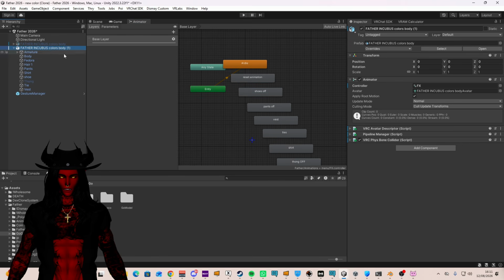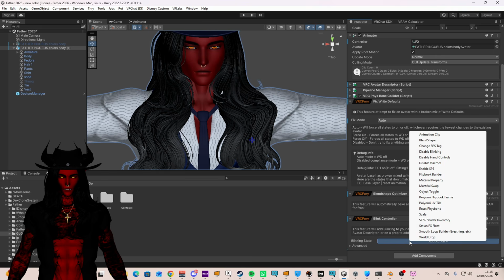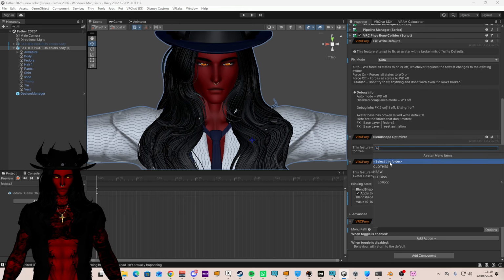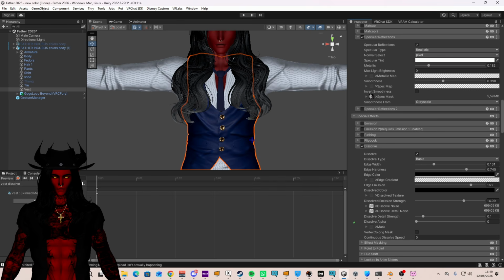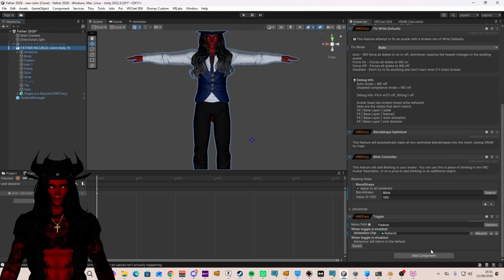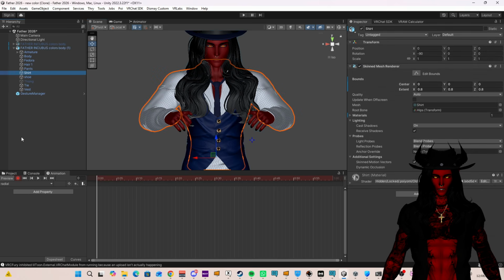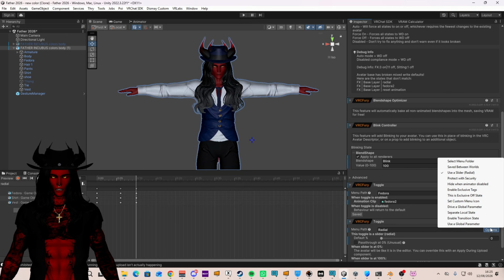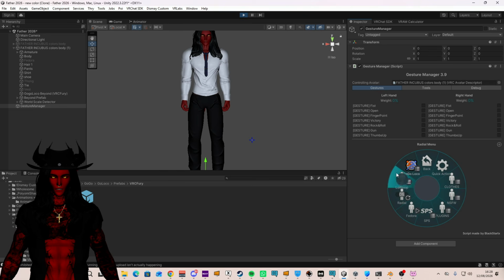VRCFury in 2026: Do THIS Instead of Manual Avatar Setup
Tired of manually setting up every parameter, animation, and menu on your VRChat avatar? In this video, I'll show you how VRCFury in 2026 changes the game — doing the heavy lifting for you so you can skip the tedious manual avatar setup entirely.In this video, you'll learn:

Why VRCFury is replacing manual avatar setup in 2026.
How to install and set up VRCFury with the Creator Companion.
Creating toggles, menus, and animations with a few clicks.
When you should still do it manually (and when you shouldn't).

📷 Links 📷

00:00 | Intro & Hook
00:11 | Write Defauts animation Fix
00:59 | Blendshape Optimizer
01:49 | Blink Controller
02:36 | Toggles
04:10 | Dissolve Toggles
07:33 | Radial Puppet
09:57 | GogoLoco
10:38 | Outro